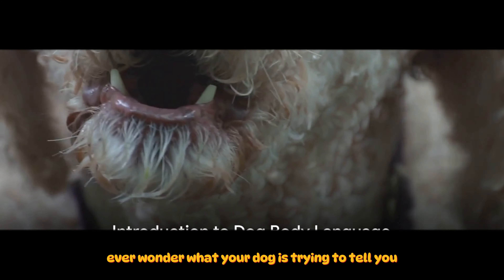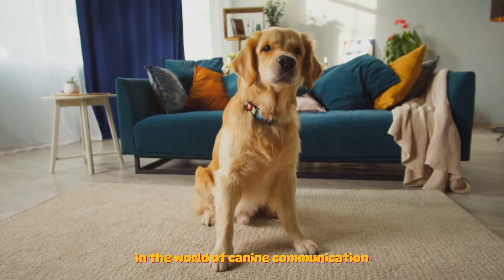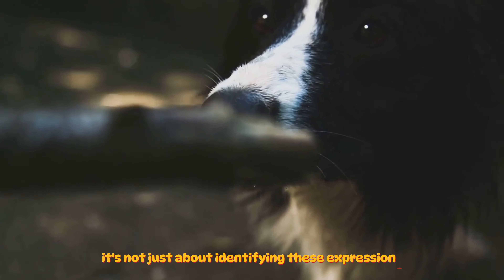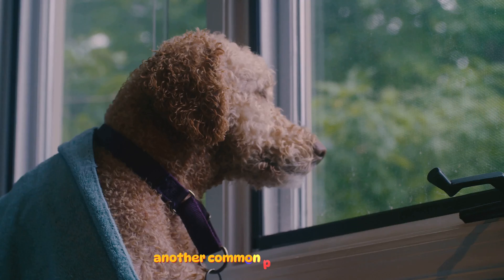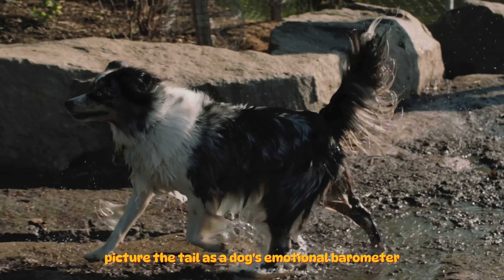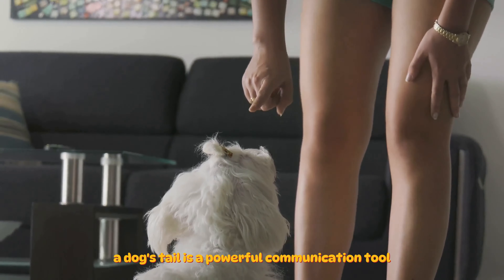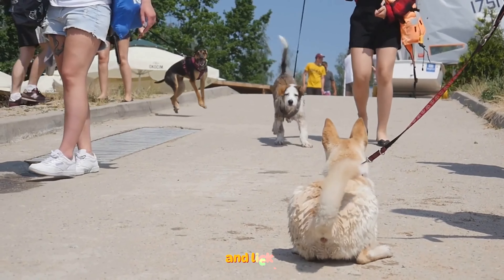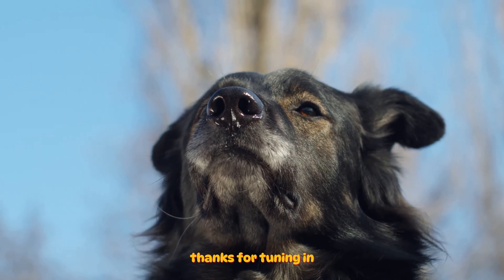Decoding Dog Body Language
Do you know how to decode dog body language? In this video, we'll teach you the basics of decoding dog body language so that you can communicate with your dog in a more effective way.

As a dog owner, it's important to be able to understand your dog's signals. In this video, we'll teach you the basics of dog body language so that you can better understand your dog's behavior. We'll also discuss how to respond to your dog in a way that will help build a healthy relationship.